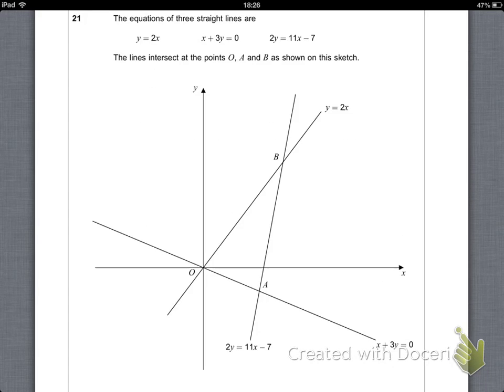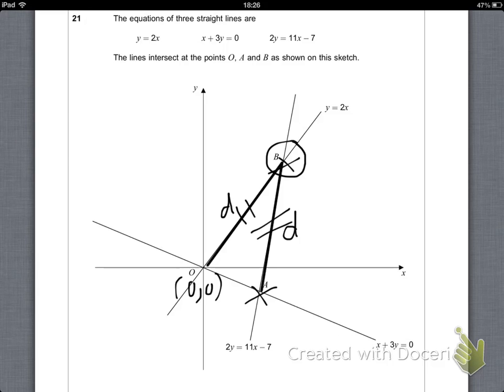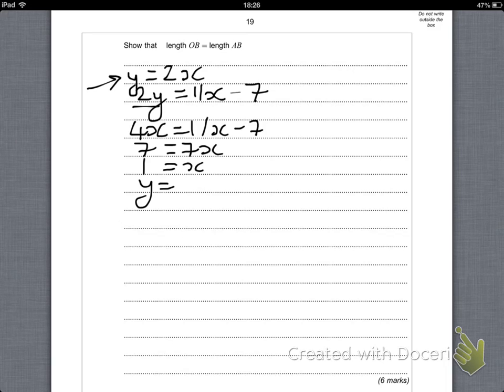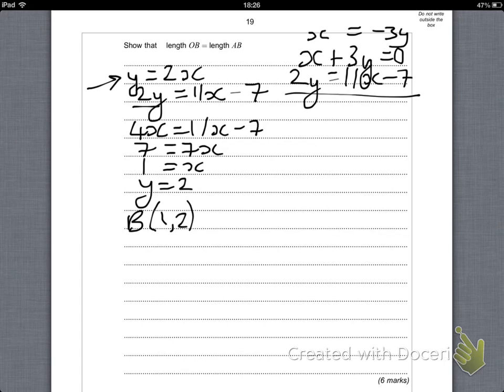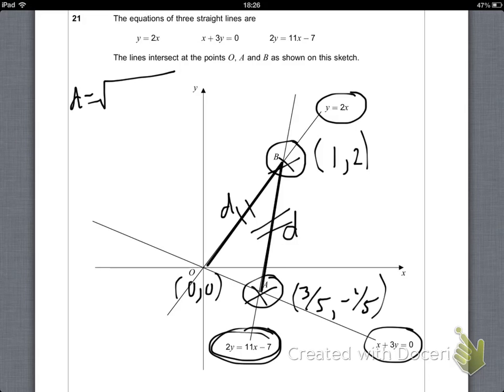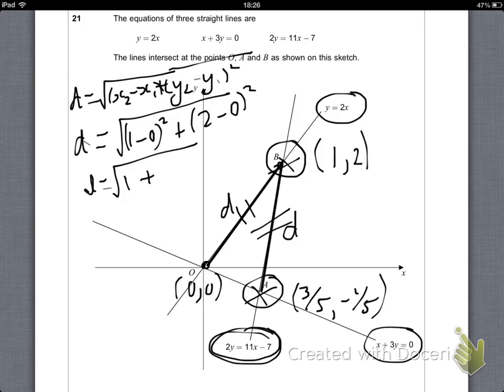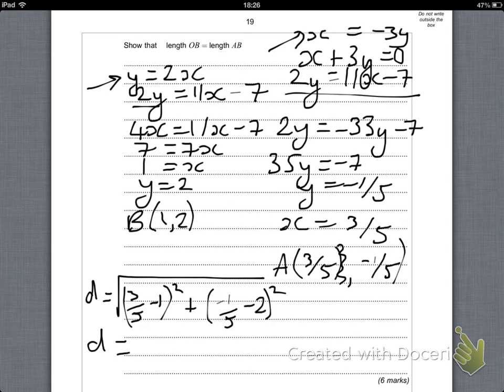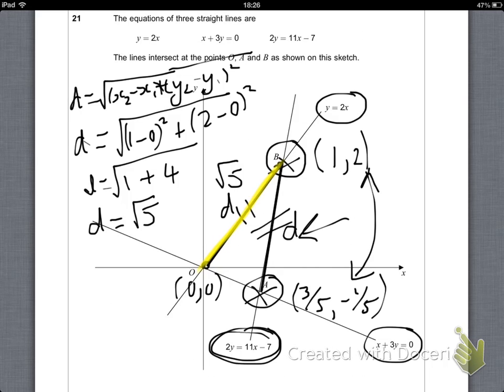Further Maths June 2012 Past Paper2 Qu21